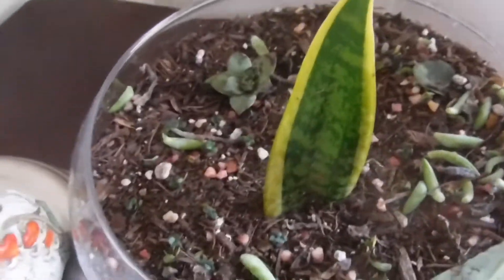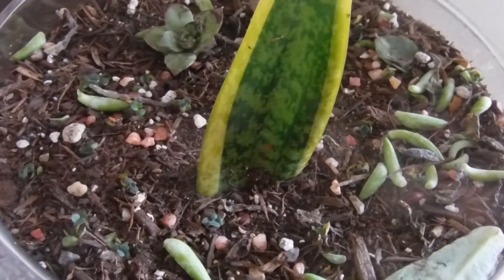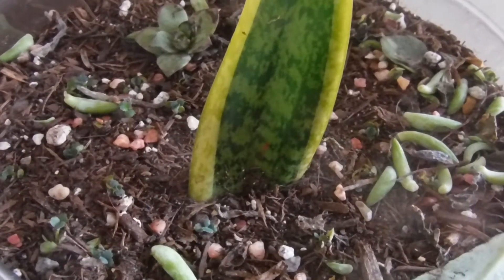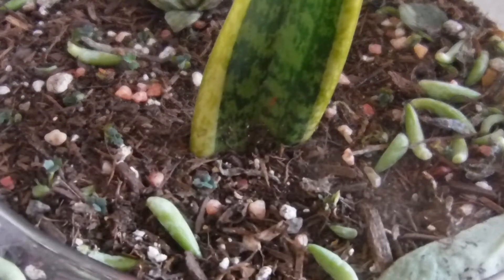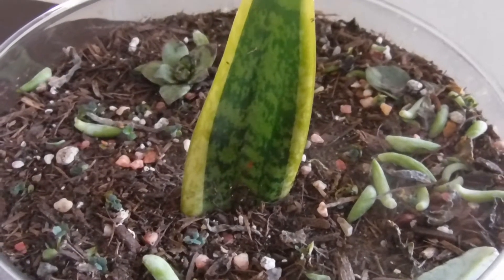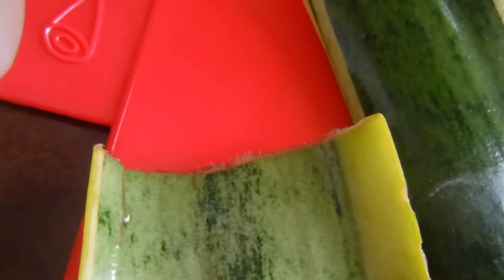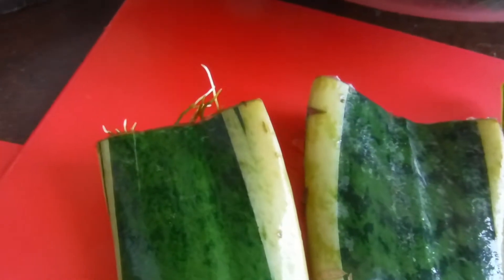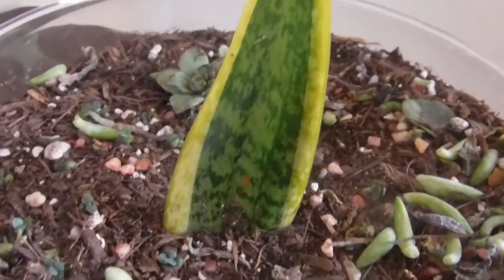Snake plant leaf cuttings can grow new plants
Snake plant leaves can make new plants
The evolution of a propagated snake plant